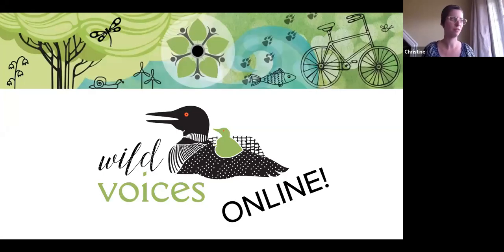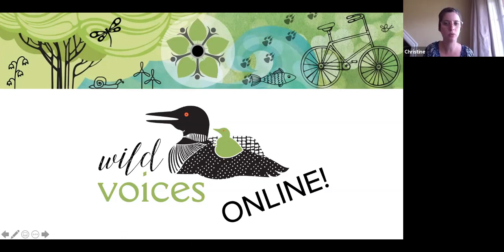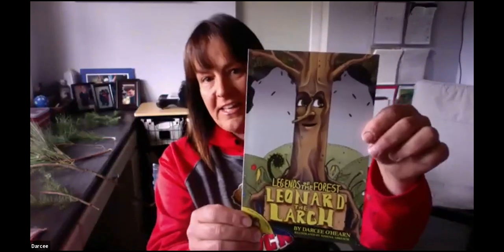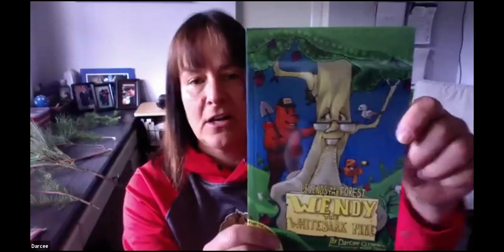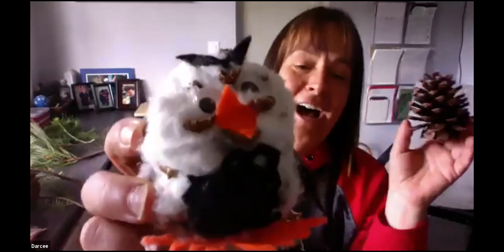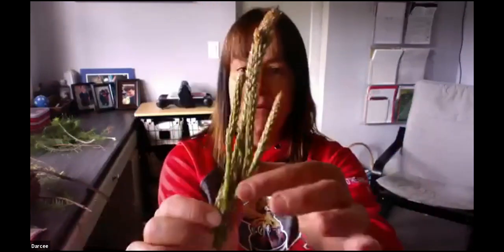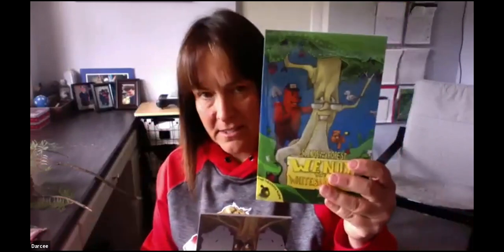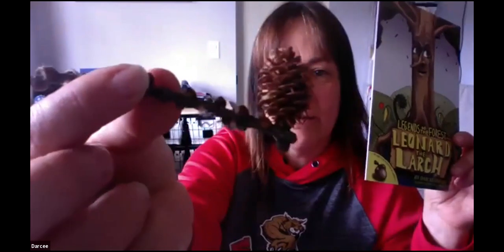Wild Voices Online - Legends of the Forest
This is a recording from the Wild Voices Online series students.  You can find more live sessions like this in May and June 2020 at cbeen.ca/wild-voices-online